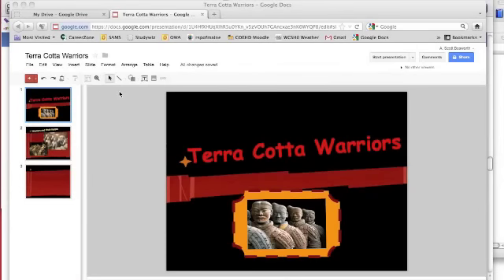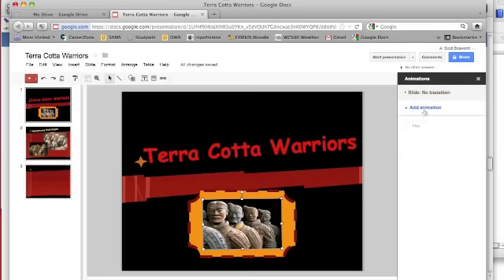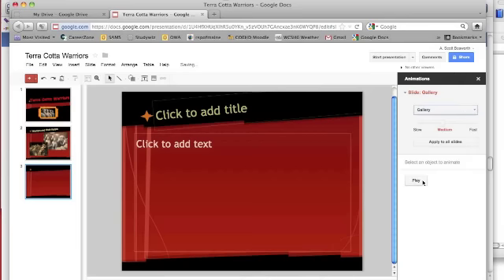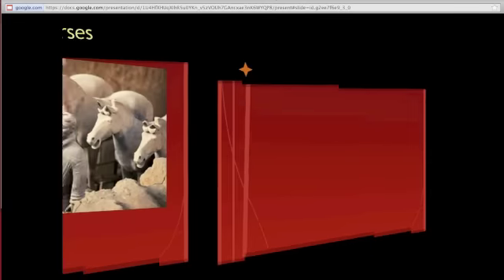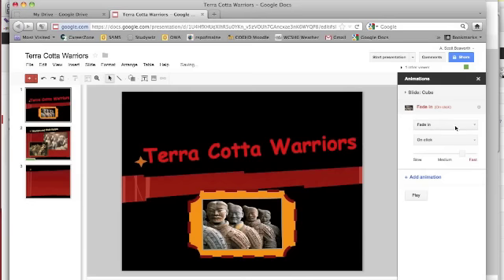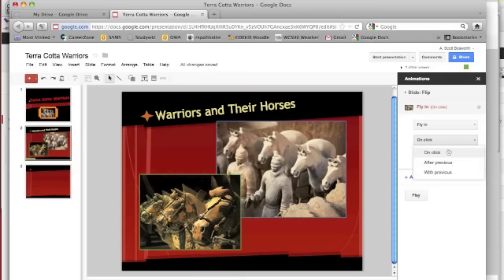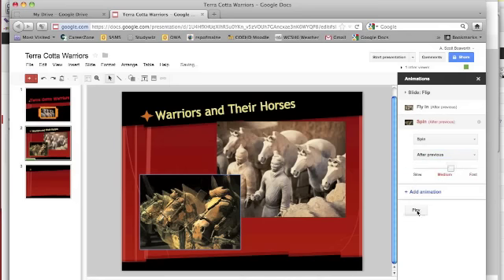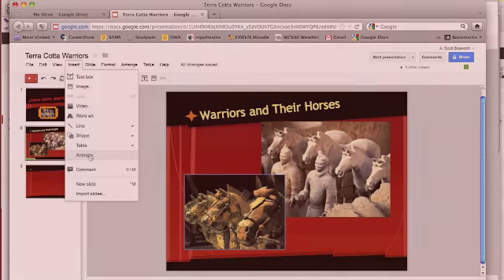Google Presentation Transitions and Animations.m4v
This video shows how to add transitions and animations to your Google presentation.